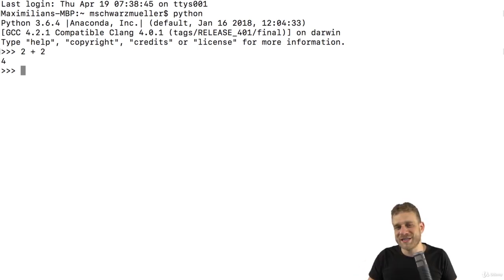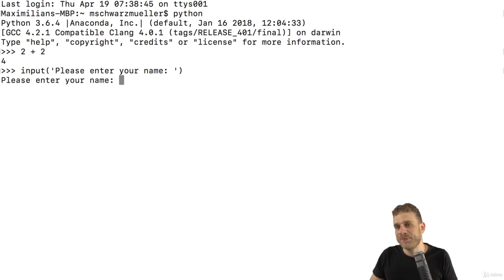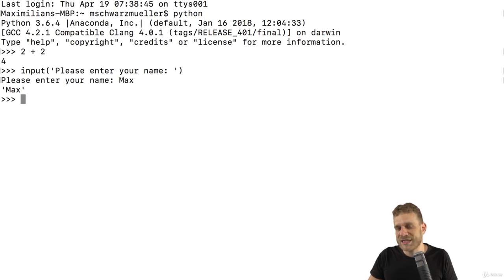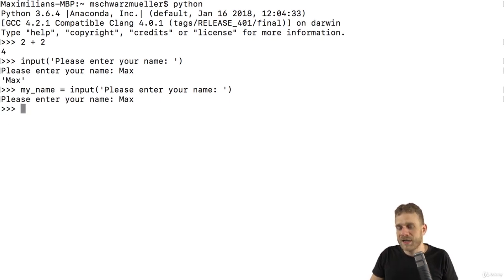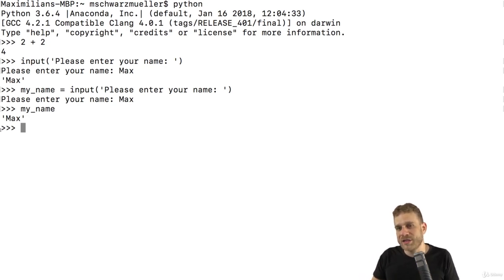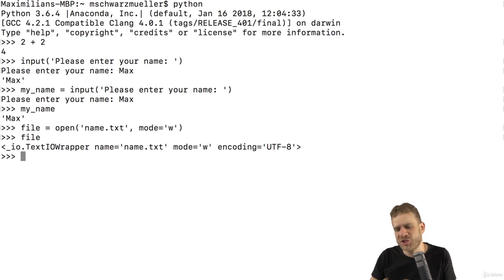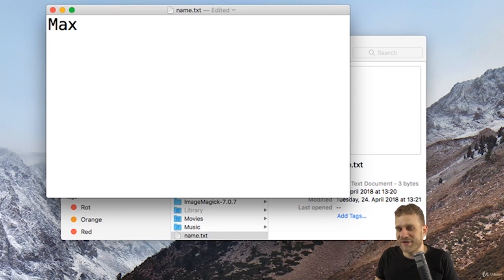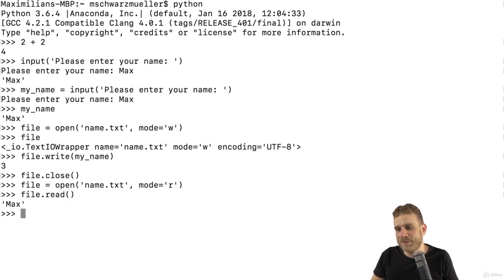4 Writing our First Python Code